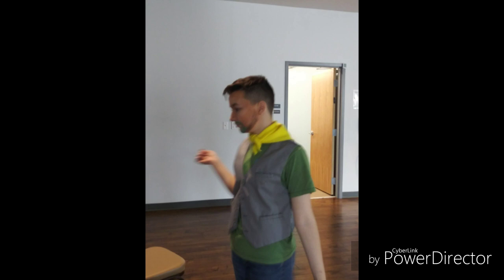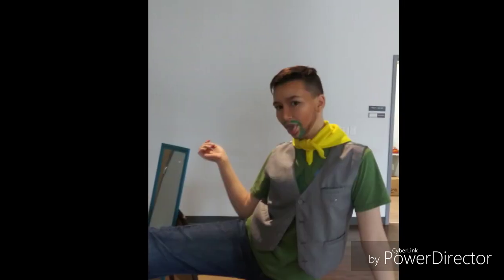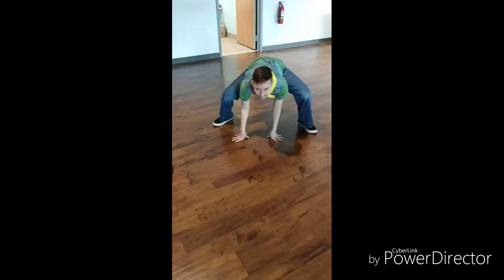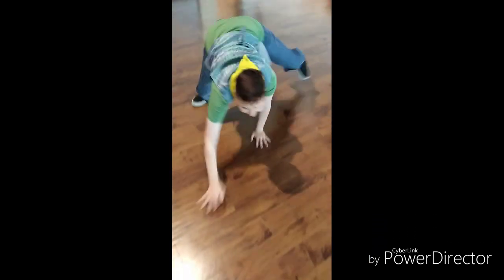I Became a Drag King...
So, I became a drag king.

Oh, and so people don't misgender me